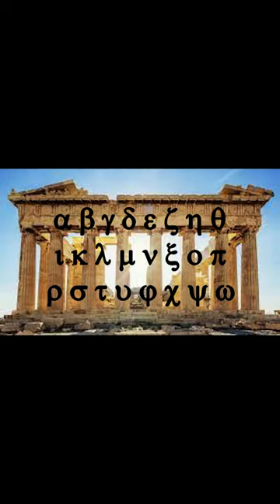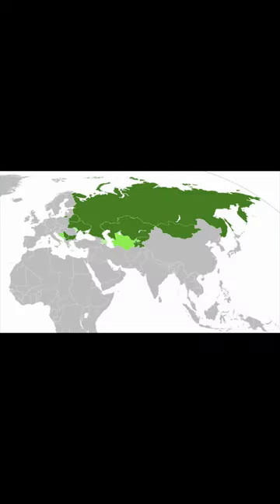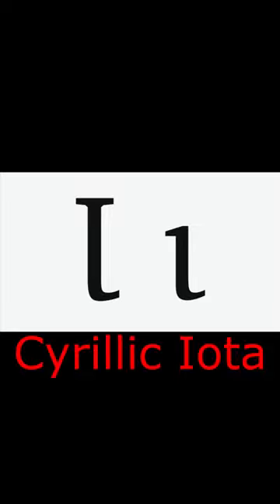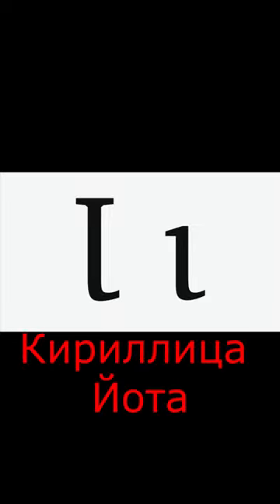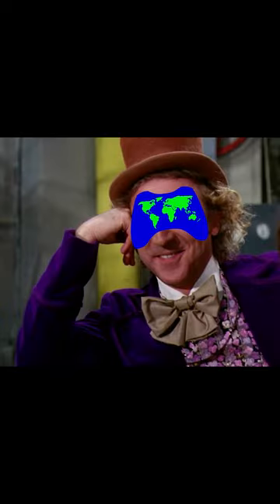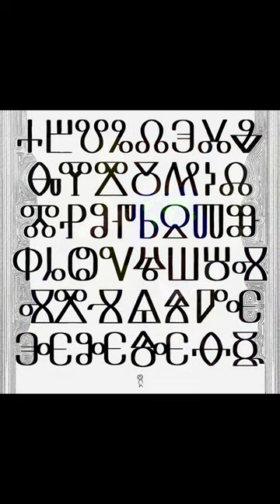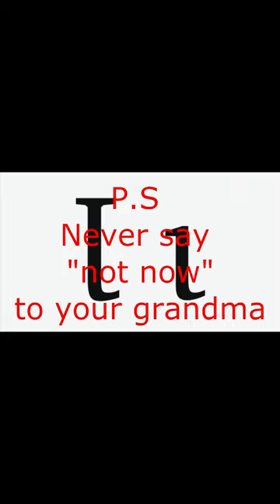ꙇ In 15 Seconds